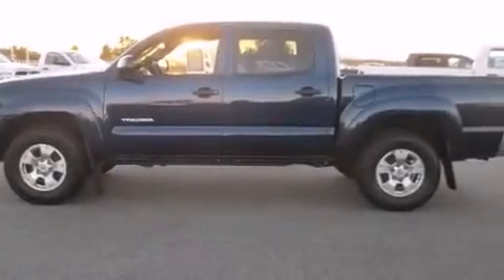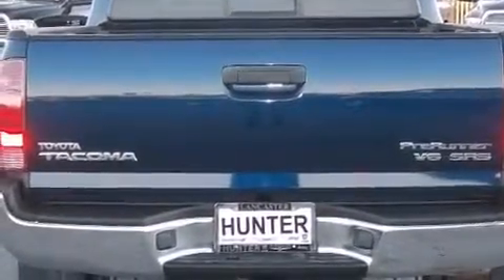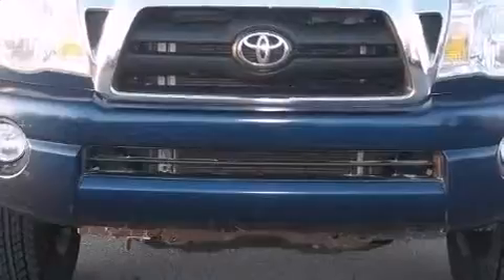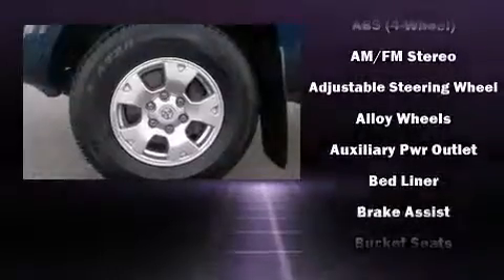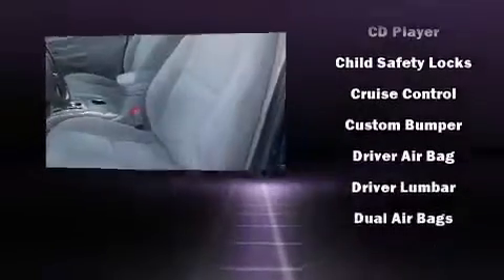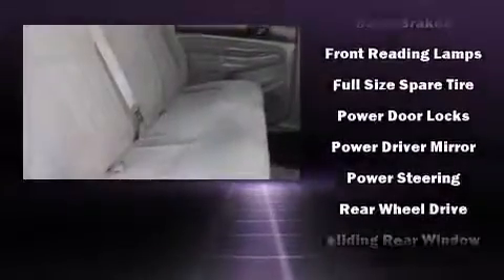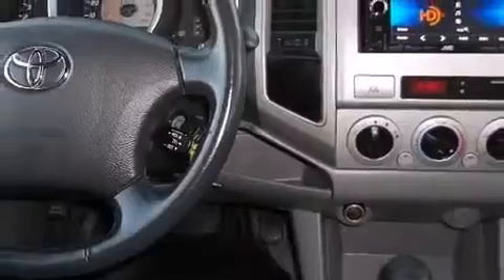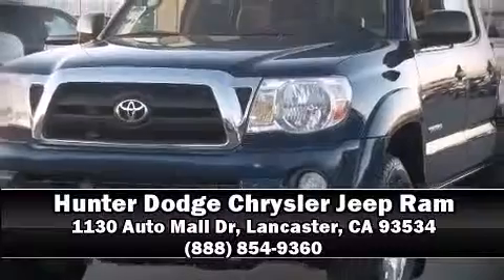2006 Toyota Tacoma PreRunner V6 in Lancaster, CA 93534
The 2006 Toyota Tacoma. This 4 door, 5 passenger truck provides exceptional value! Smooth gearshifts are achieved thanks to the 4 liter 6 cylinder engine, providing a spirited, yet composed ride and drive. Top features include a split folding rear seat, 1-touch window functionality, a tachometer, a rear step bumper, front bucket seats, tilt and telescoping steering wheel, power door mirrors, and much more. Toyota ensures the safety and security of its passengers with equipment such as: dual front impact airbags with occupant sensing airbag, ignition disabling, and ABS brakes. Brake assist technology provides extra pressure when applying the brakes. We pride ourselves on providing excellent customer service. Stop by our dealership or give us a call for more information.